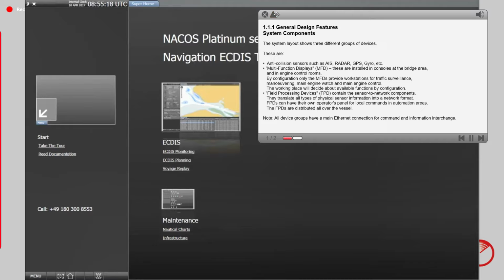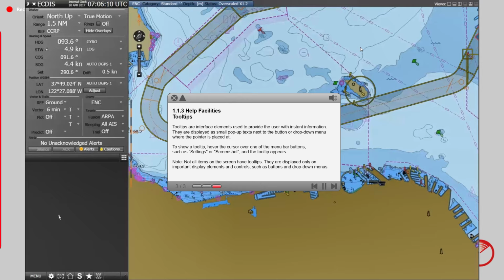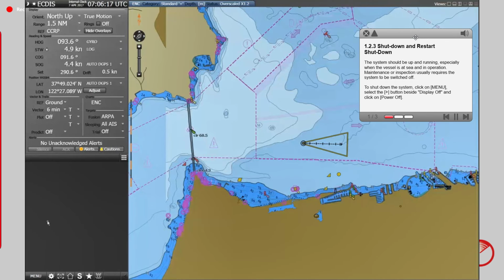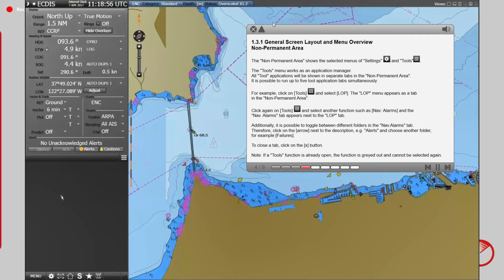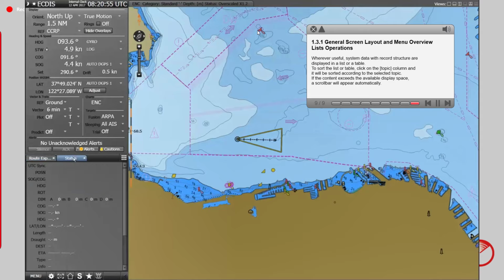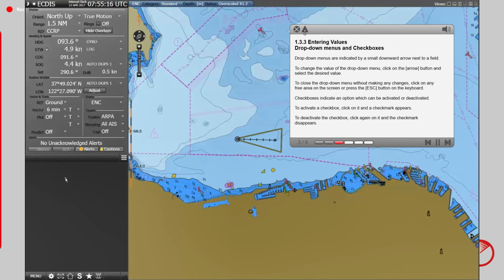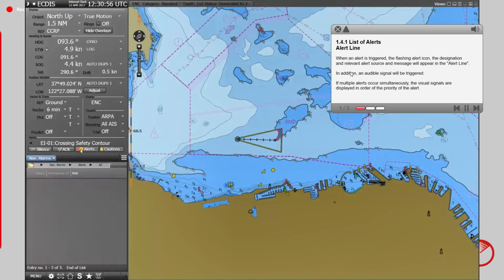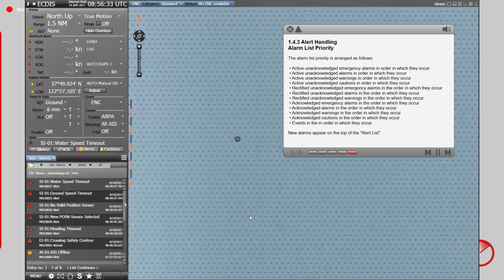ECDIS SAMPILOT Module 1 User interface